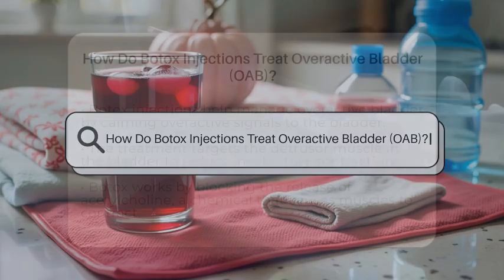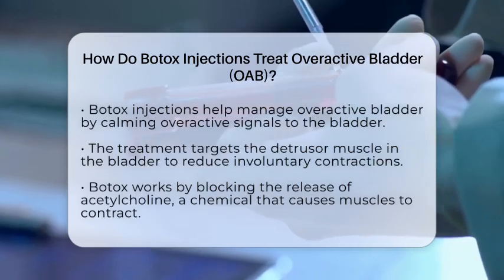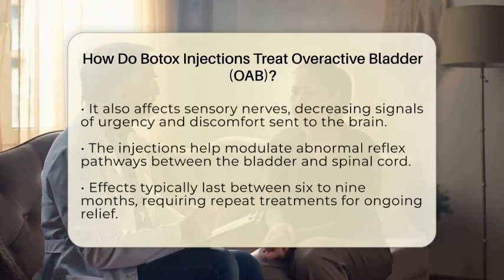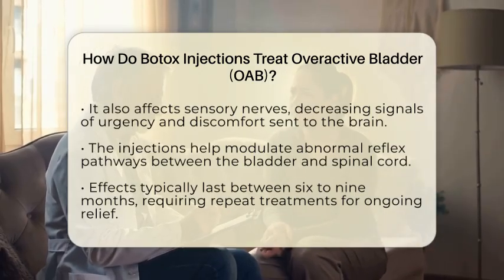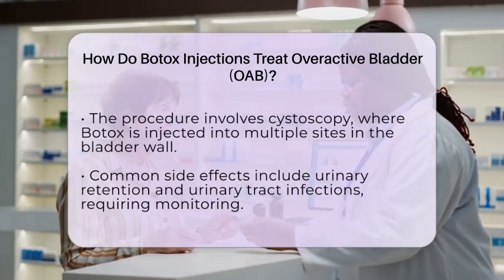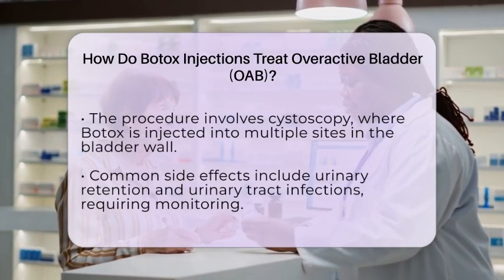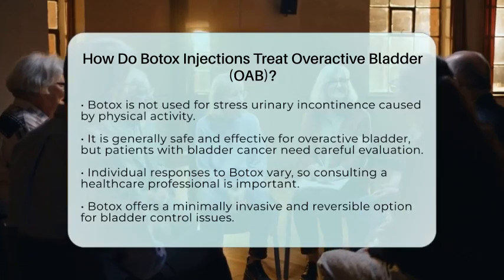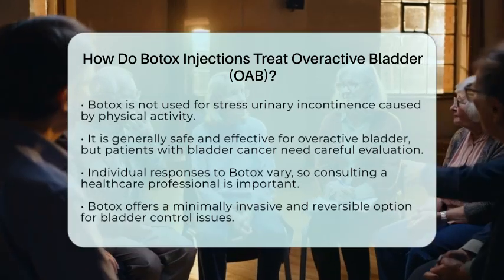How Do Botox Injections Treat Overactive Bladder (OAB)? - Bladder Health Support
How Do Botox Injections Treat Overactive Bladder (OAB)? Are you curious about how Botox injections can help manage overactive bladder symptoms? In this video, we'll explain how this minimally invasive treatment works to improve bladder control. We'll cover how Botox targets the muscles of the bladder, reducing involuntary contractions that cause urgency and frequent trips to the bathroom. You'll learn about the process of how Botox blocks nerve signals and relaxes bladder muscles, leading to fewer urges and greater comfort. We’ll also discuss the effects of Botox on sensory nerves and reflex pathways, which can help improve symptoms and quality of life.

Additionally, we’ll walk through what to expect during the procedure, including the typical duration of relief and the need for repeat treatments. We’ll highlight the importance of proper patient selection and monitoring for potential side effects, such as urinary retention or infections. For those with bladder health concerns, especially in the context of bladder cancer, understanding when and how Botox can be used safely is essential.

If you’re considering this treatment, it’s important to consult with a healthcare professional to determine if it’s right for you.

🔗H

About Us: Welcome to Bladder Health Support, your go-to channel for clear and accessible information on bladder health. Here, we focus on essential topics including bladder cancer symptoms, types of bladder cancer, diagnosis, and treatment options. We also provide guidance on managing bladder conditions, preventing urinary tract infections, and living with an overactive bladder. The content provided is for general informational and educational purposes only. It is not intended to substitute for professional medical advice, diagnosis, or treatment. Never disregard professional medical advice or delay seeking it because of something you have seen in this content. Never rely on this information in place of consulting with qualified healthcare professionals. The creators and distributors of this content are not responsible for any adverse effects or consequences resulting from the use of any suggestions, preparations, or procedures described in this material. Always consult with your healthcare provider before starting any new health-related practice or program.